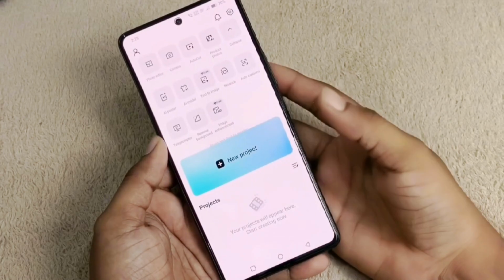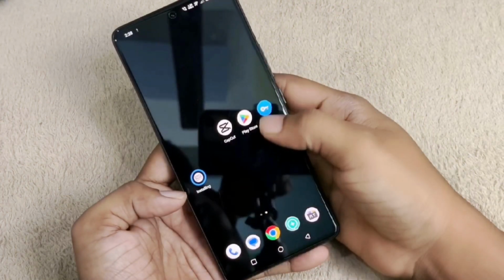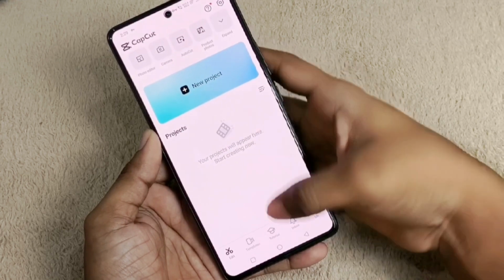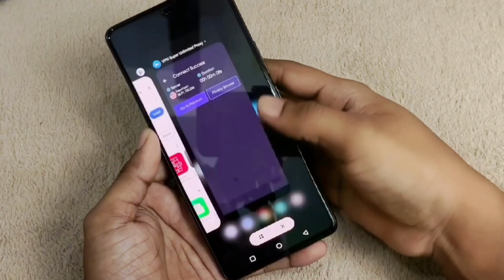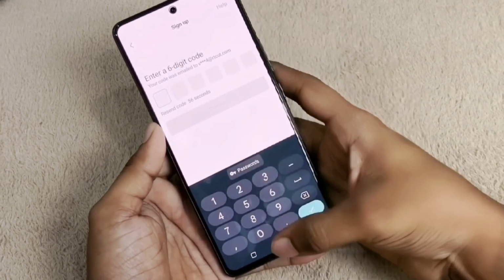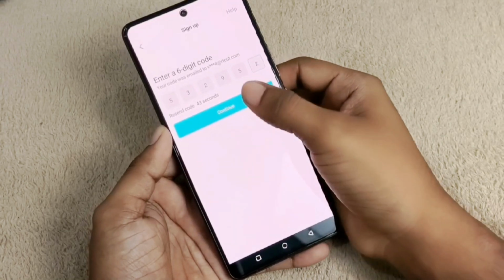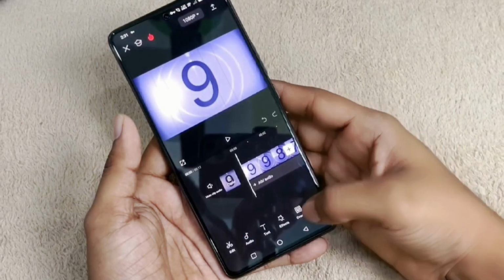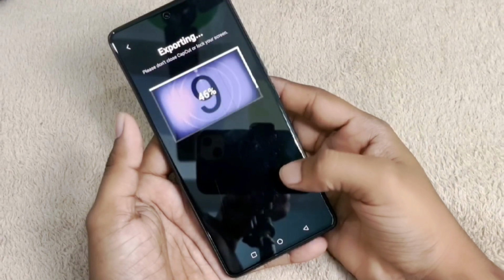How to fix no internet connection in capcut || with is best VPN use capcut 2024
🎥in This Video I teach in how to fix no internet connection capcut problem